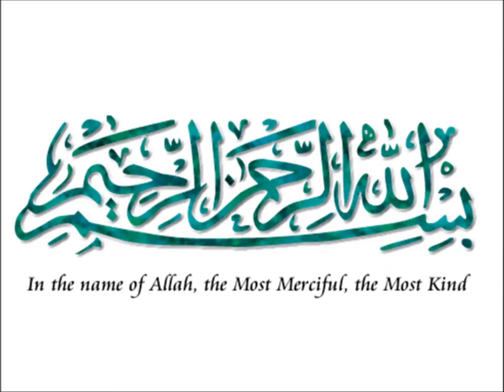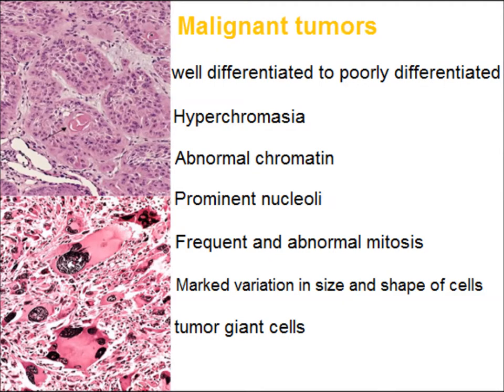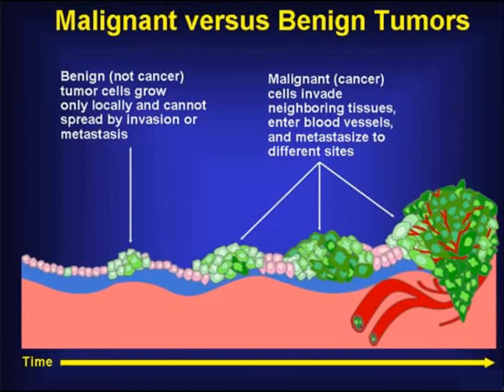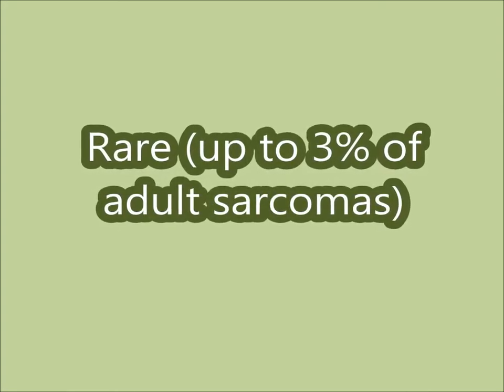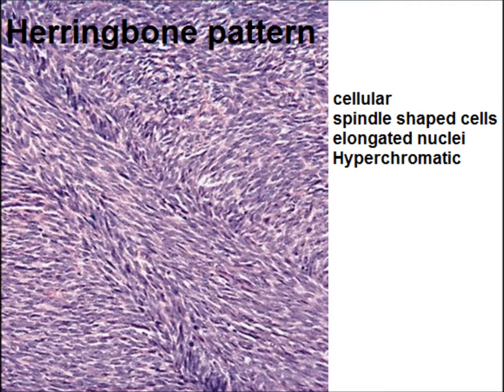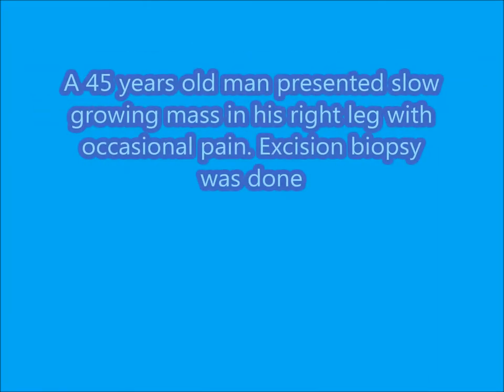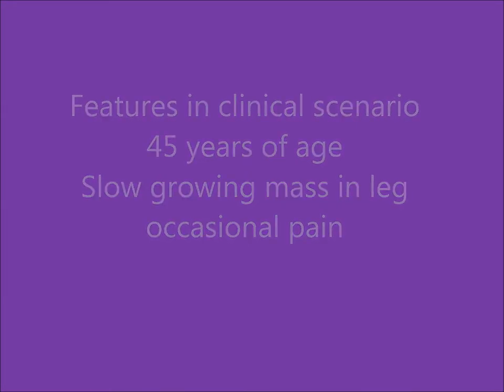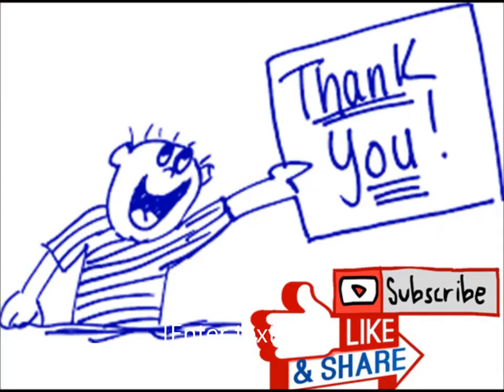Fibrosarcoma skill lab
Fibrosarcoma skill lab for medical students